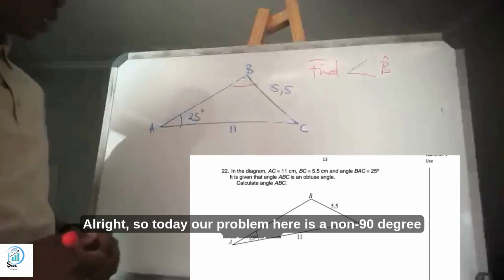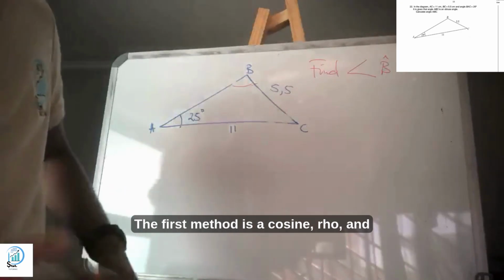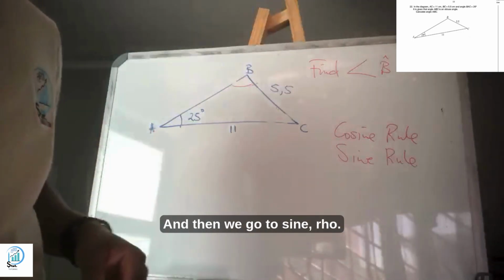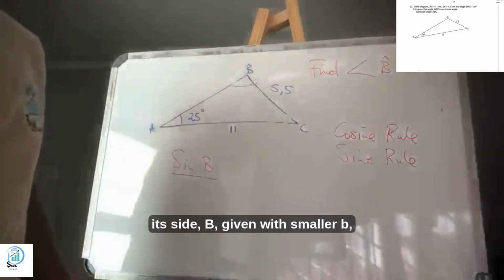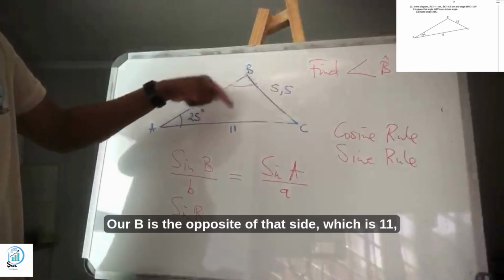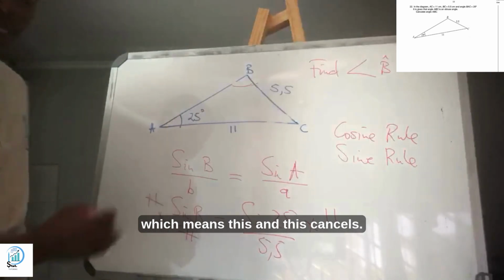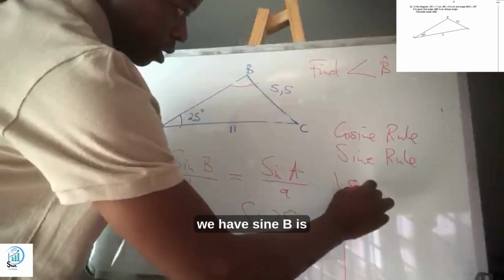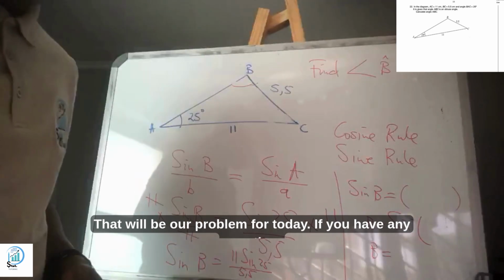Trigonometry Made Easy: Sine Rule Example | D-STAT Tutoring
In this lesson, we solve a trigonometry problem using the Sine Rule to find a missing angle.

This tutorial is suitable for Grade 10–12 learners and anyone looking to improve their mathematics skills.

📚 DSTAT Tutoring
Mathematics Support for Grade 10–12 Learners